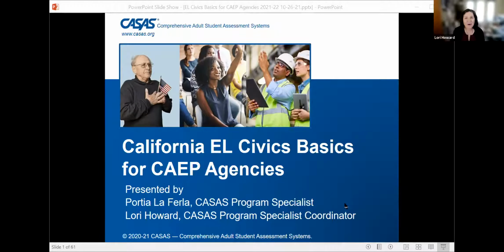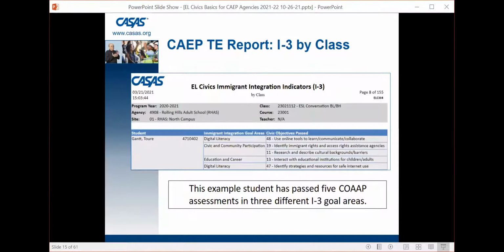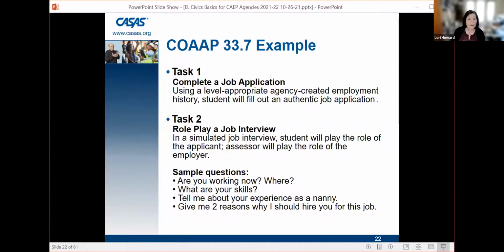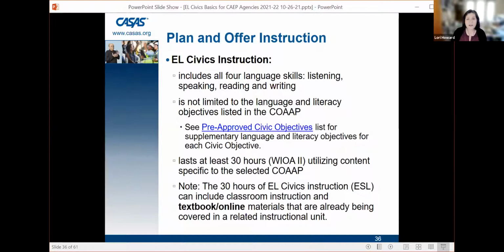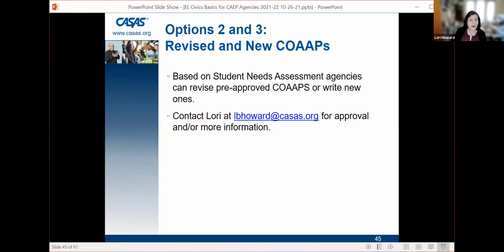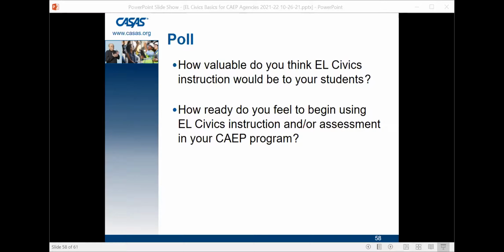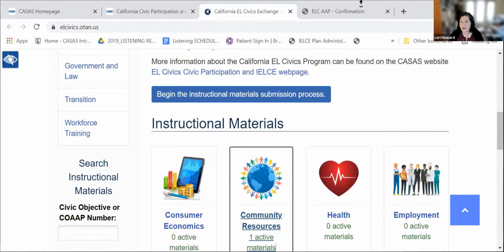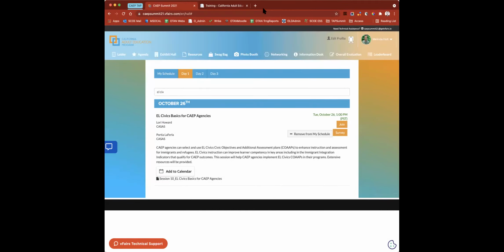Session 10 EL Civics Basics for CAEP Agencies